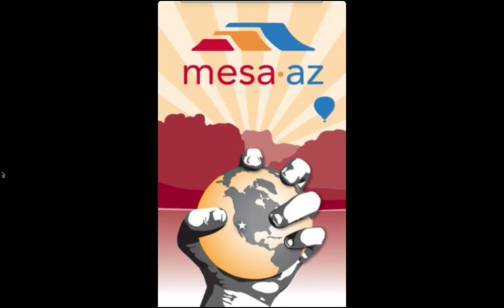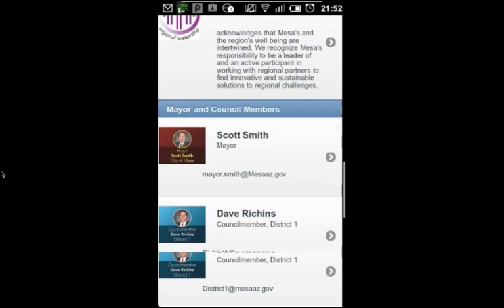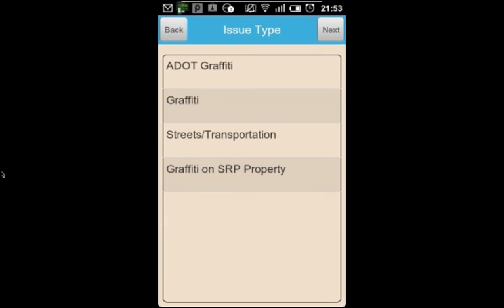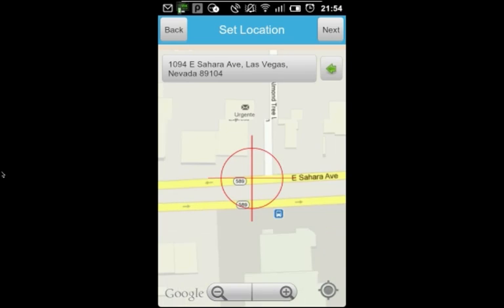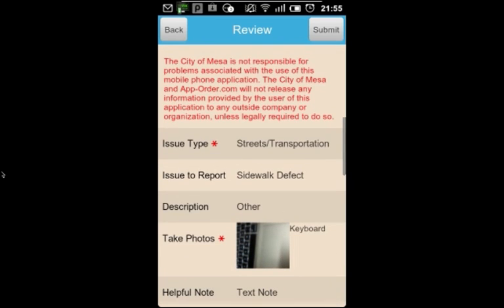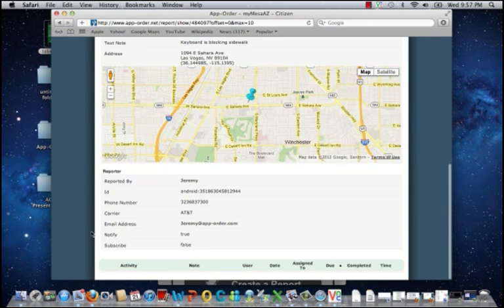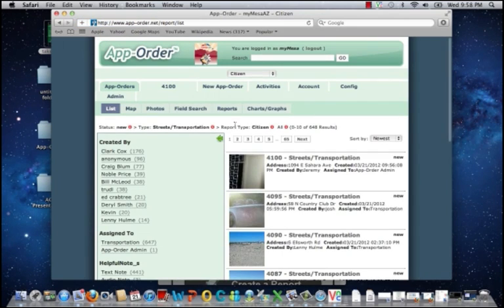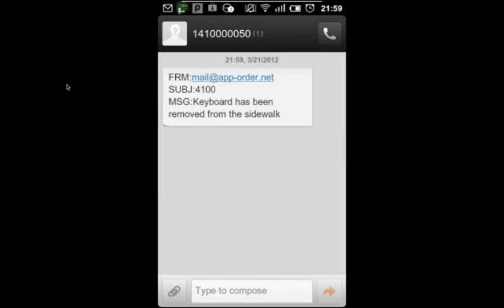App-Order.com Demo Of Citizen Reporting Application For City Of Mesa Arizona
- In this video our App-Order developer Jeremy, walks you through a demo of the Citizen Reporting Application for the City of Mesa, Arizona. App-Order.com has created dozens of applications for cities, counties, municipalities, and fortune 500 companies.

for a free quote on your Mobile App. We have solutions for all types of projects no matter how big or small.